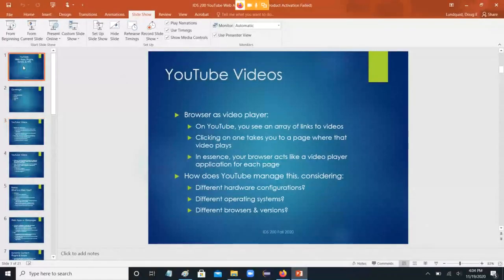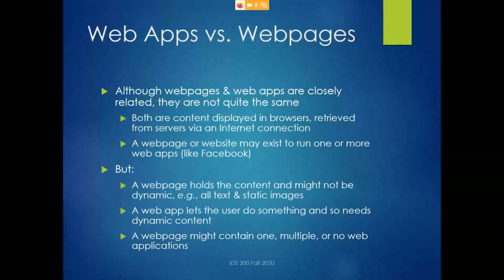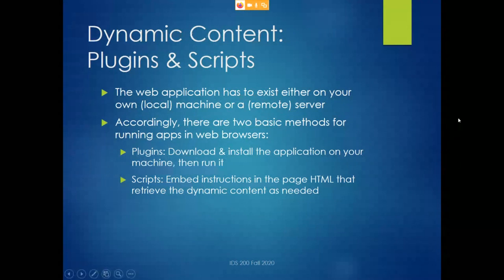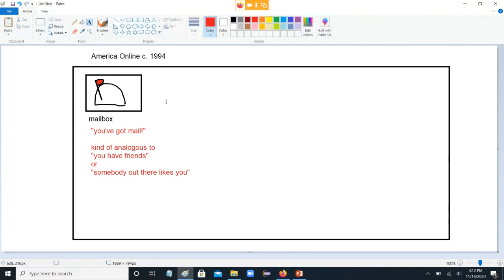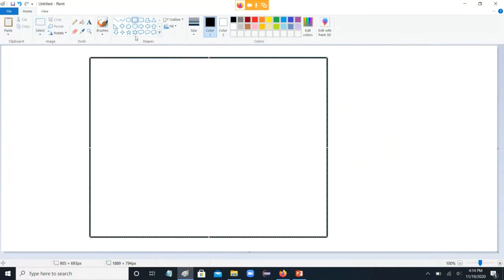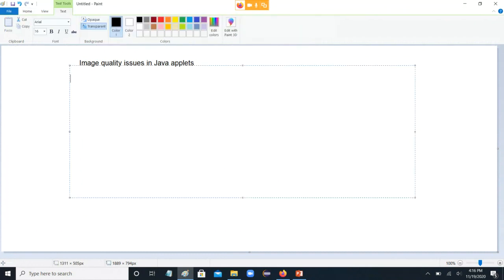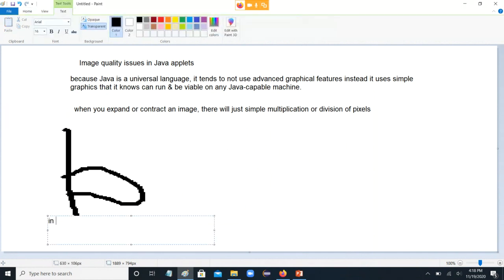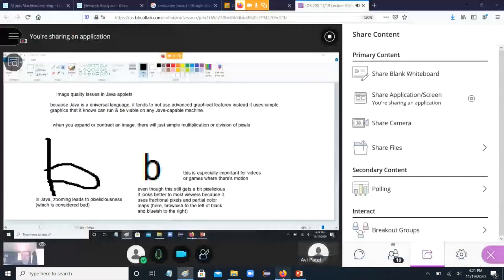IDS 200 Fall 2020 YouTube Web Apps